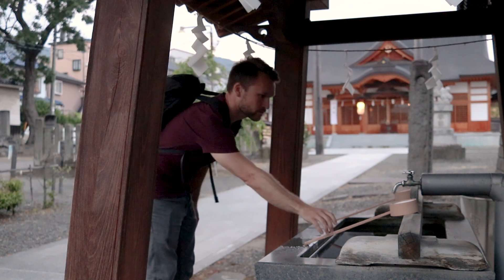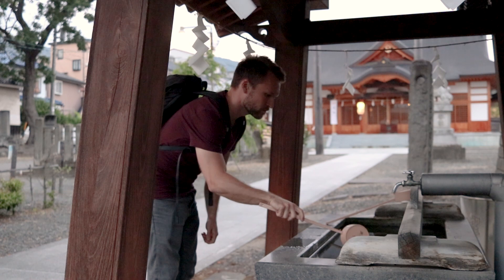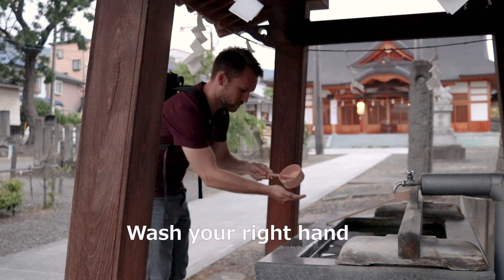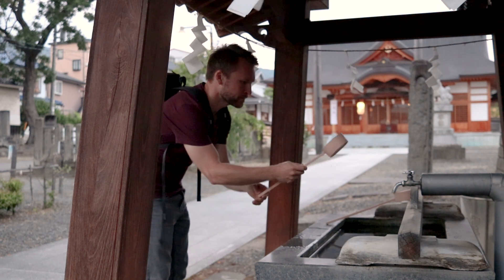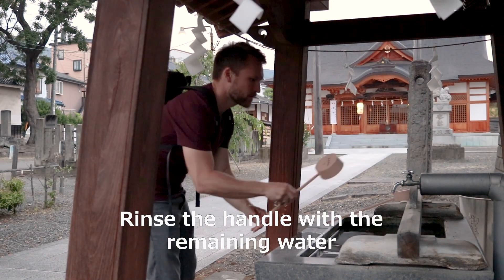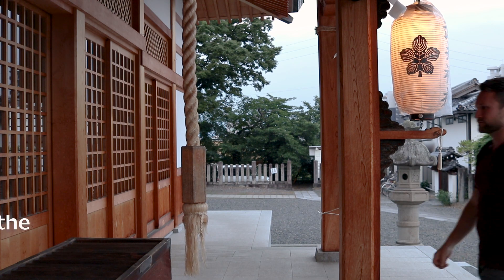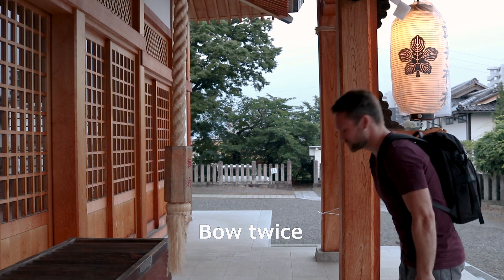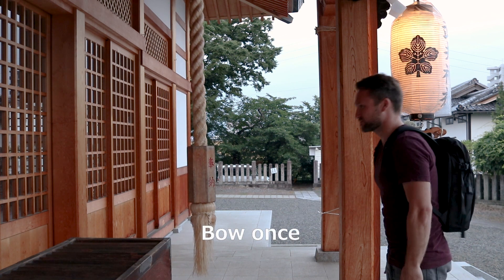How to Pray at a JAPANESE SHINTO SHRINE ⛩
Learn how to pray at a Japanese Shinto shrine in 2 minutes! Simple and easy to understand visual explanations of how you should pray or wish at a Japanese shrine, and the very basic etiquette at shrines. More detailed etiquette will be covered in a future video!

I only EVER post links to books, equipment, and other items that I actually use and recommend.

My Camera
Closeup lens
Wide Angle lens
Closeup, wider angle lens
Joby GorillaPod
Deity Mic

Joby三脚
Deity Mic